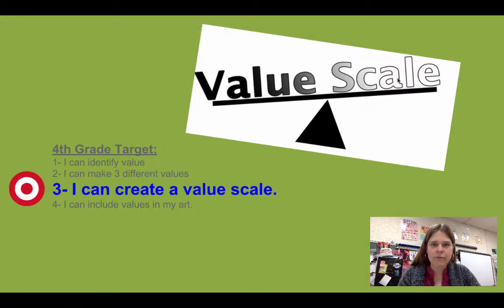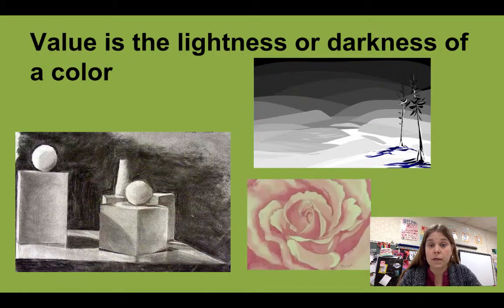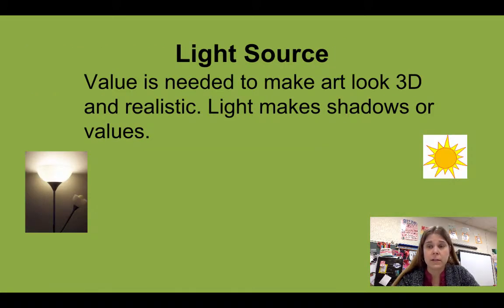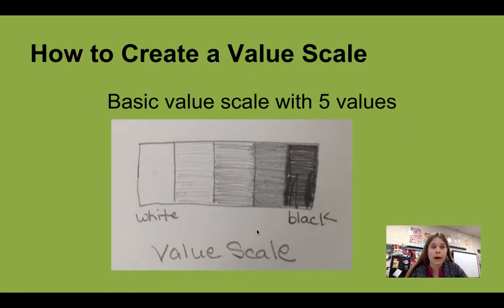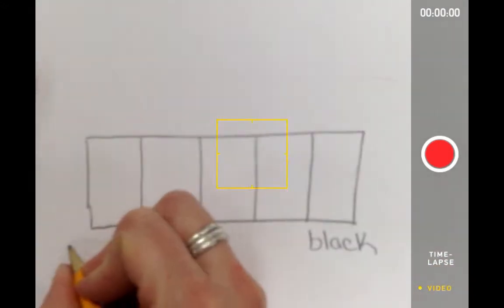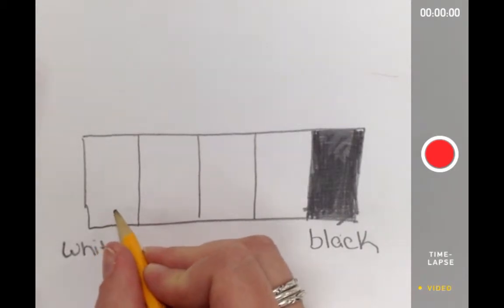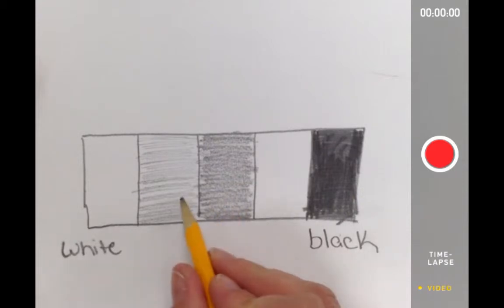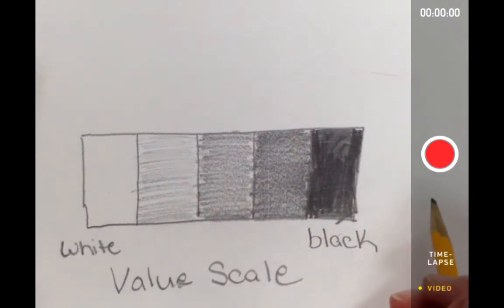Value Scale Demo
This video explains how to create a 5 value, value scale.